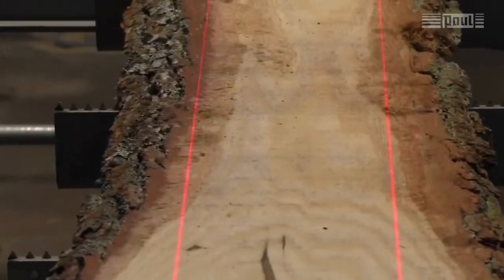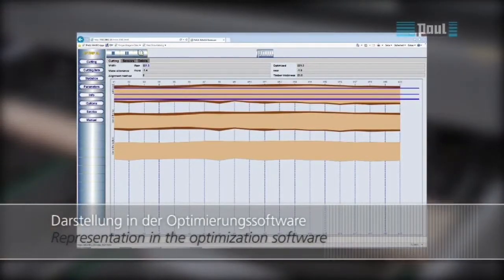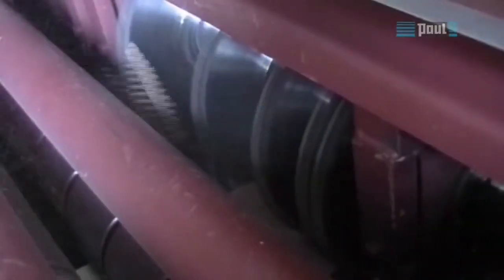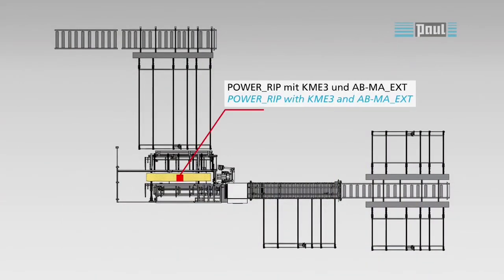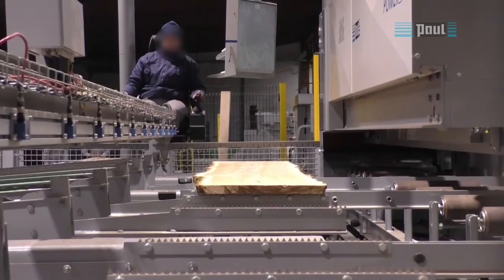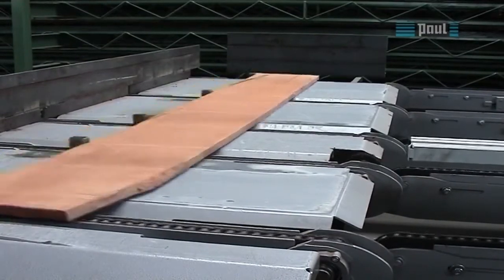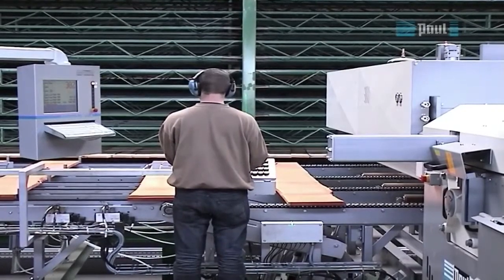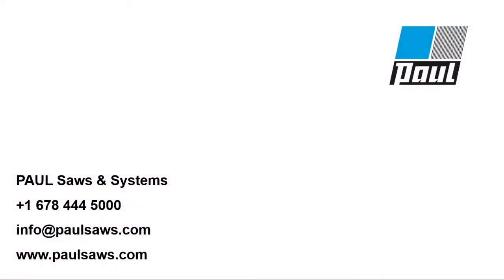Solid Wood Processing - Paul Saws